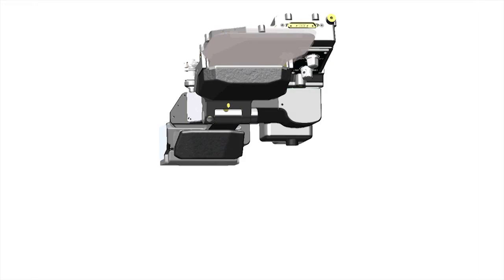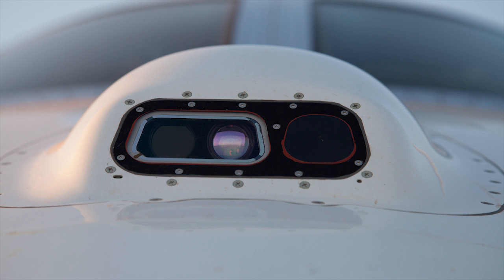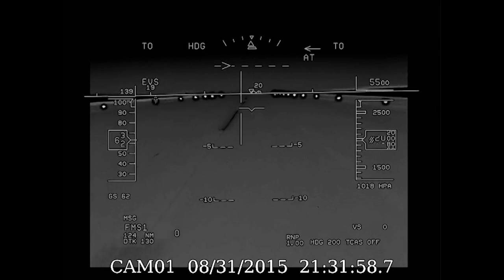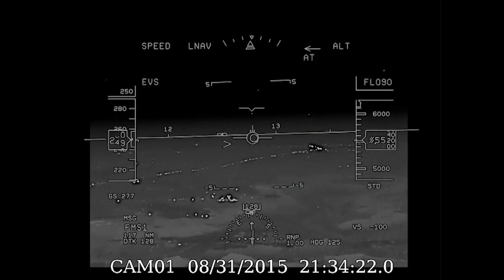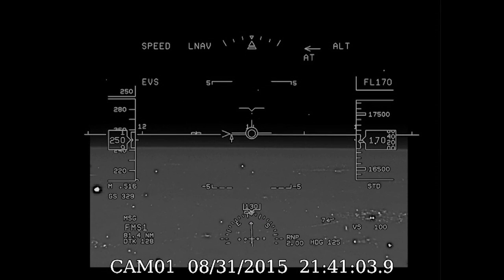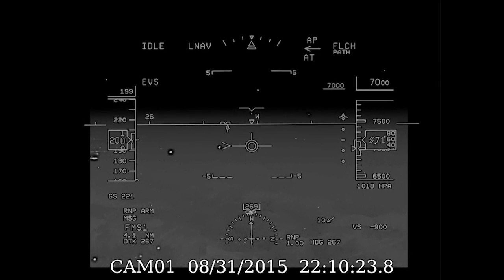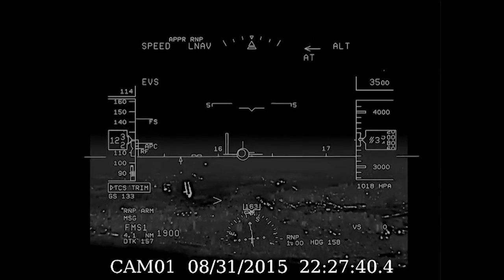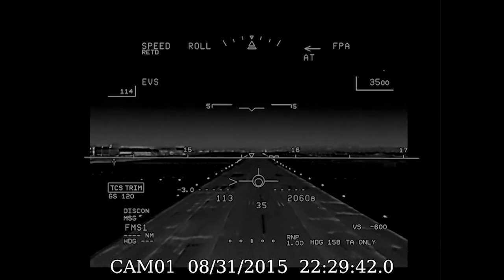Let's Go Flying with the E2VS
Join BC&A's Fred George on the Legacy 500 as he evaluates Embraer's Enhanced Vision System (E2VS).